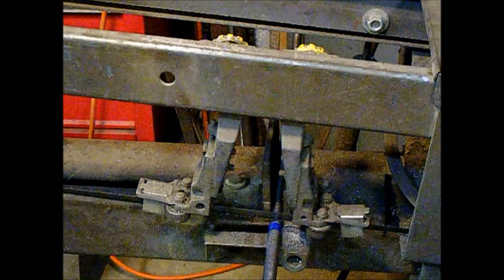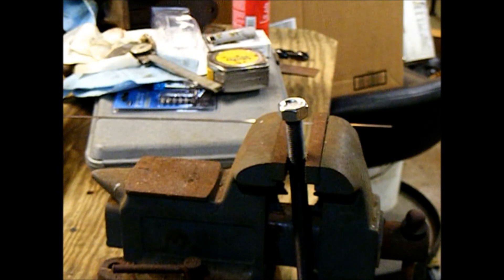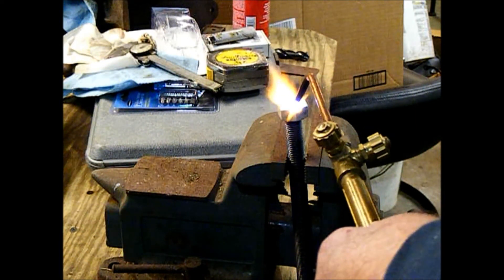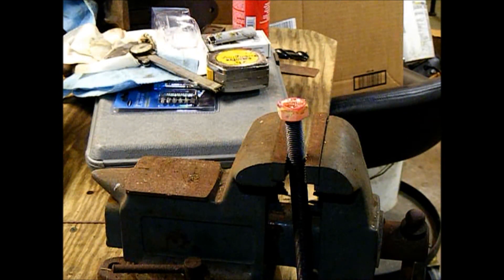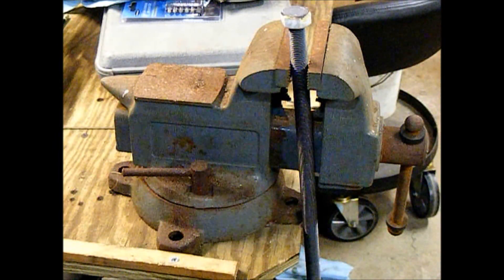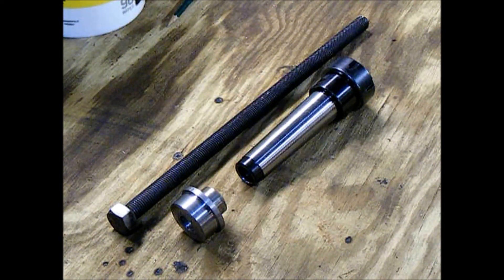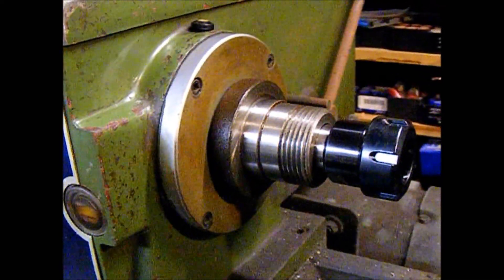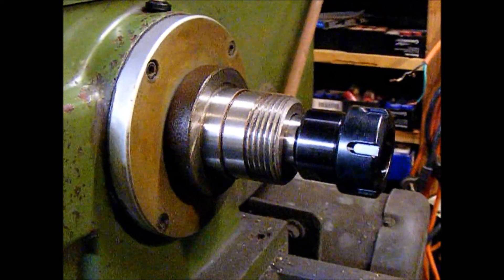JET 1024 LATHE COLLET DRAW BAR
MAKING A ER32 COLLET ADAPTER DRAW BAR FOR JET 1024 LATHE
LOST THE INTRODUCTORY FOOTAGE.